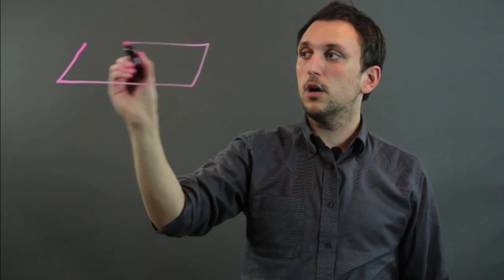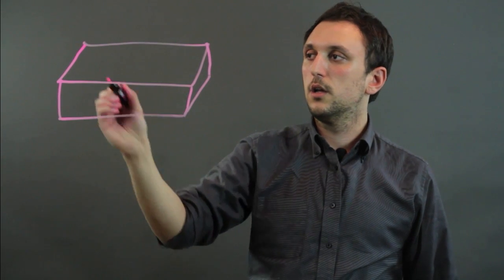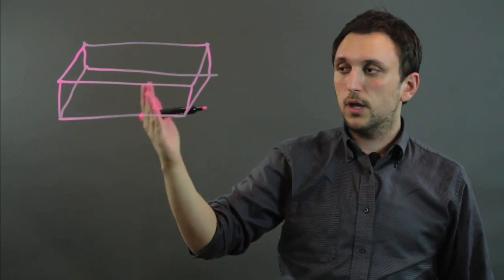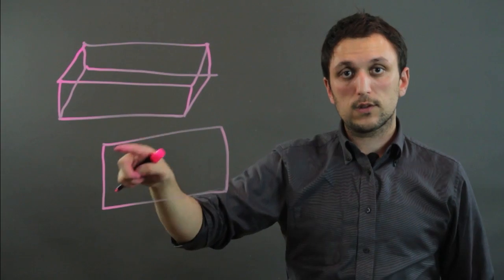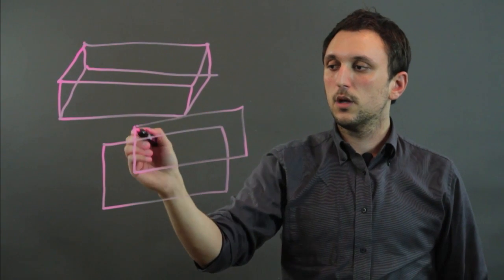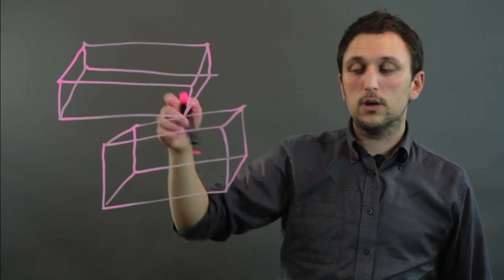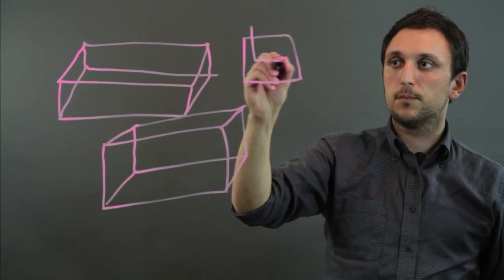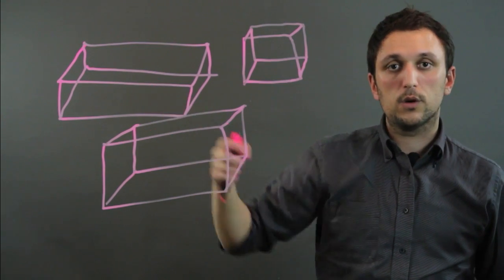What Is Another Way to Draw a Rectangular Prism? : Geometry, Algebra & More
You can draw a rectangular prism in a few different ways depending on your preferences. Find out about another way to draw a rectangular prism with help from a high school math tutor in this free video clip.